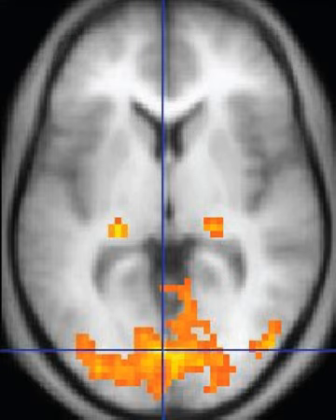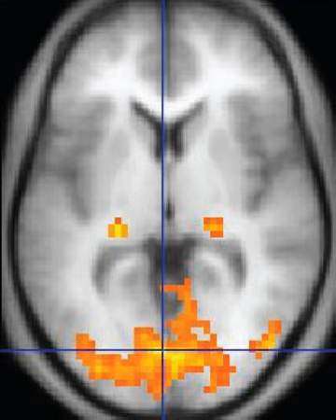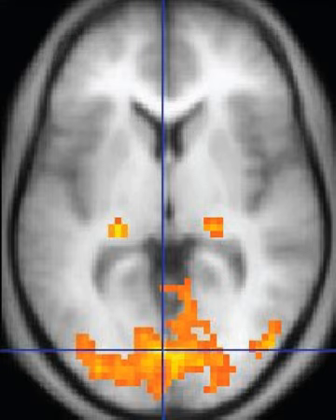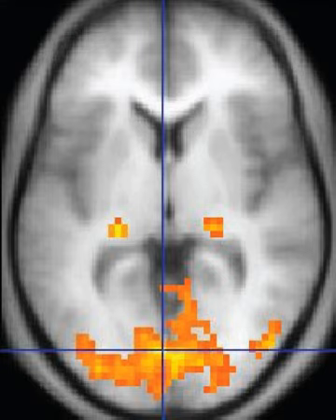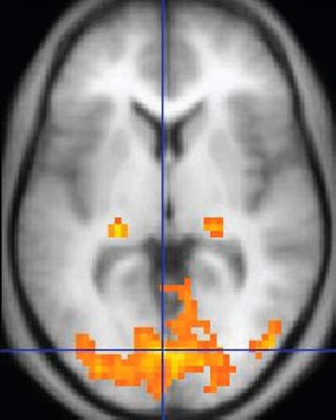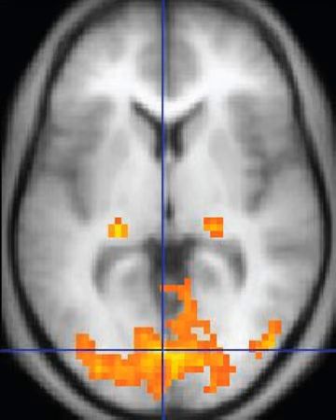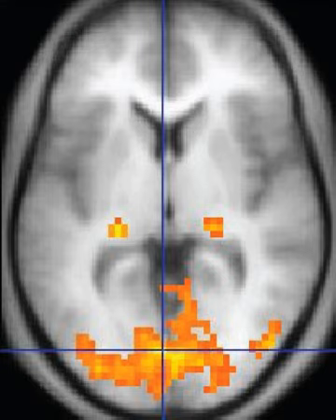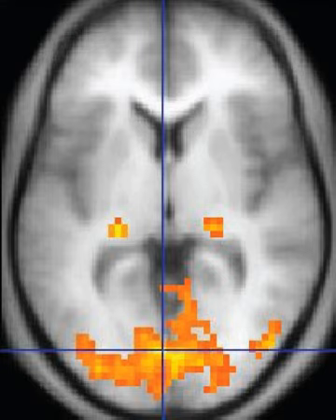Magnetic resonance imaging | Wikipedia audio article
00:03:03 1 Mechanism
00:03:12 1.1 Construction and physics
00:05:34 1.2 T1 and T2
00:06:50 2 Diagnostics
00:07:00 2.1 Usage by organ or system
00:07:36 2.1.1 Neuroimaging
00:08:40 2.1.2 Cardiovascular
00:09:09 2.1.3 Musculoskeletal
00:09:27 2.1.4 Liver and gastrointestinal
00:10:32 2.1.5 Angiography
00:11:53 2.2 Contrast agents
00:13:57 2.3 Sequences
00:14:20 2.3.1 Overview table
00:14:33 2.4 Other specialized configurations
00:14:43 2.4.1 Magnetic resonance spectroscopy
00:16:05 2.4.2 Real-time MRI
00:17:07 2.4.3 Interventional MRI
00:17:54 2.4.4 Magnetic resonance guided focused ultrasound
00:18:55 2.4.5 Multinuclear imaging
00:21:30 2.4.6 Molecular imaging by MRI
00:23:44 3 Economics
00:27:37 3.1 Clinical MRI installation in a general hospital
00:27:48 4 Safety
00:28:55 4.1 Overuse
00:29:36 5 Artifacts
00:30:09 6 Non-medical use
00:30:38 7 History

- Socrates

SUMMARY
Magnetic resonance imaging (MRI) is a medical imaging technique used in radiology to form pictures of the anatomy and the physiological processes of the body in both health and disease. MRI scanners use strong magnetic fields, magnetic field gradients, and radio waves to generate images of the organs in the body. MRI does not involve X-rays or the use of ionizing radiation, which distinguishes it from CT or CAT scans and PET scans. Magnetic resonance imaging is a medical application of nuclear magnetic resonance (NMR). NMR can also be used for imaging in other NMR applications such as NMR spectroscopy.
While the hazards of X-rays are now well-controlled in most medical contexts, an MRI scan may still be seen as a better choice than a CT scan. MRI is widely used in hospitals and clinics for medical diagnosis, staging of disease and follow-up without exposing the body to radiation. An MRI may yield different information compared with CT. There may be risks and discomfort associated with MRI scans. Compared with CT scans, MRI scans typically take longer and are louder, and they usually need the subject to enter a narrow, confining tube. In addition, people with some medical implants or other non-removable metal inside the body may be unable to undergo an MRI examination safely.
MRI was originally called NMRI (nuclear magnetic resonance imaging), but the use of 'nuclear' in the acronym was dropped to avoid negative associations with the word. Certain atomic nuclei are able to absorb and emit radio frequency energy when placed in an external magnetic field. In clinical and research MRI, hydrogen atoms are most often used to generate a detectable radio-frequency signal that is received by antennas in close proximity to the anatomy being examined. Hydrogen atoms are naturally abundant in people and other biological organisms, particularly in water and fat. For this reason, most MRI scans essentially map the location of water and fat in the body. Pulses of radio waves excite the nuclear spin energy transition, and magnetic field gradients localize the signal in space. By varying the parameters of the pulse sequence, different contrasts may be generated between tissues based on the relaxation properties of the hydrogen atoms therein.
Since its development in the 1970s and 1980s, MRI has proven to be a highly versatile imaging technique. While MRI is most prominently used in diagnostic medicine and biomedical research, it also may be used to form images of non-living objects. MRI scans are capable of producing a variety of chemical and physical data, in addition to detailed spatial images. The sustained increase in demand for MRI within health systems has led to concerns about cost effectiveness and overdiagnosis.